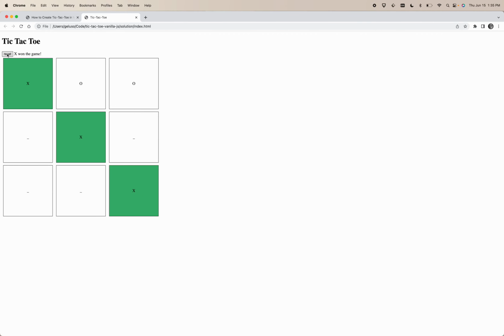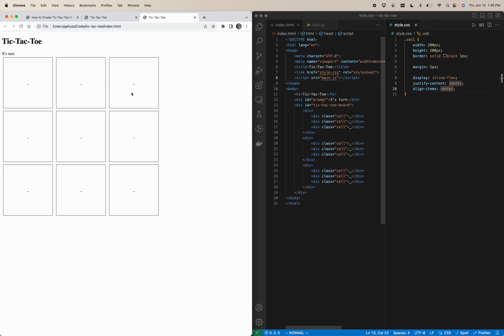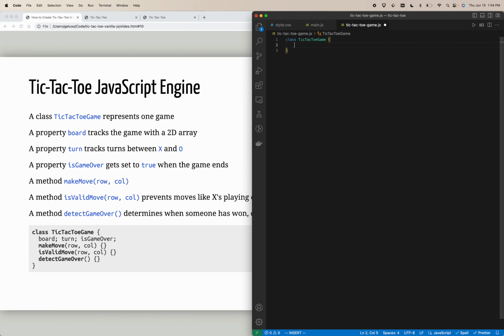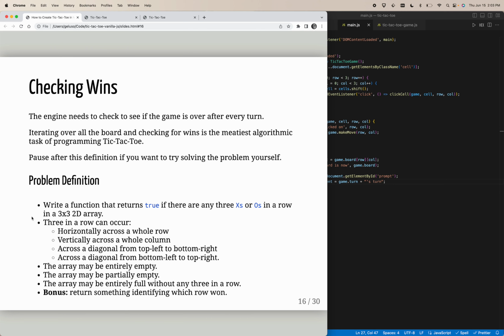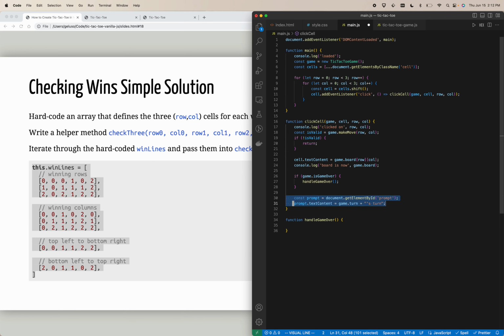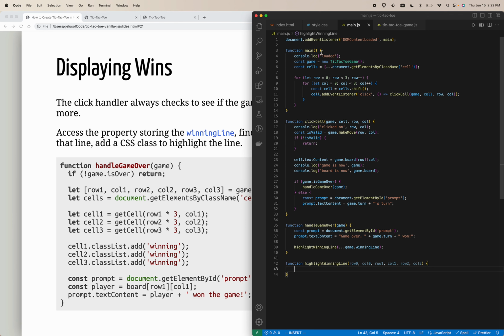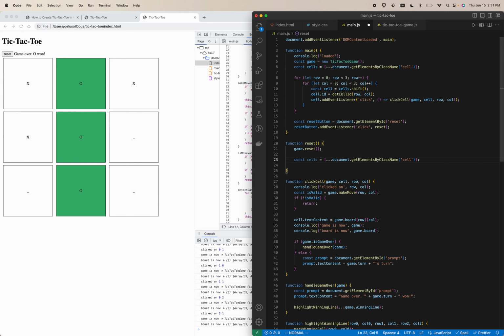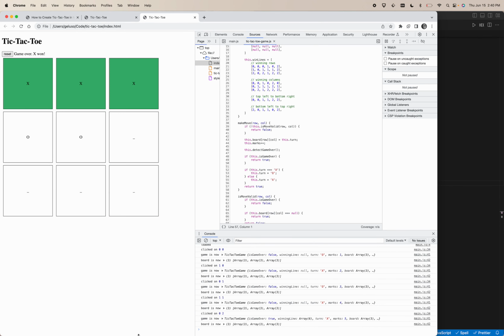How to Program Tic-Tac-Toe in Vanilla JavaScript - Learn Programming Programming Board Games